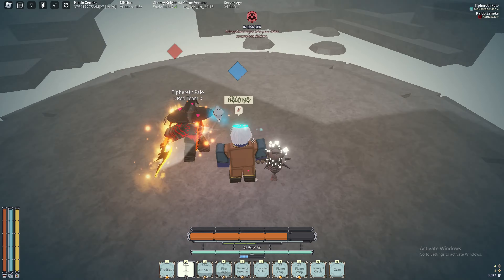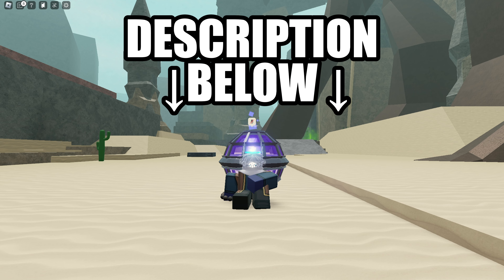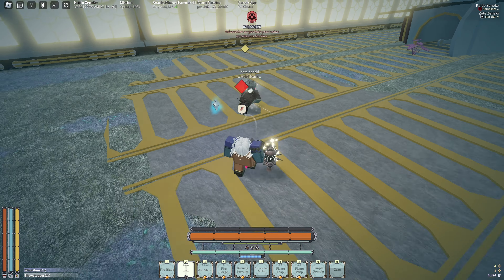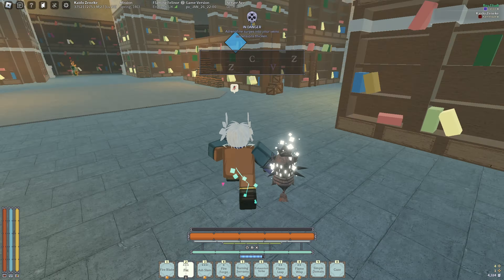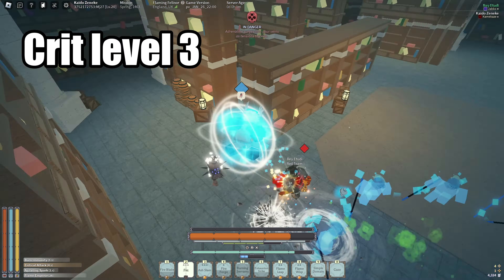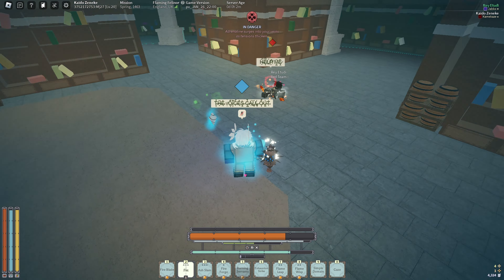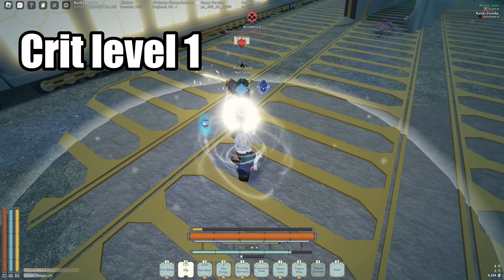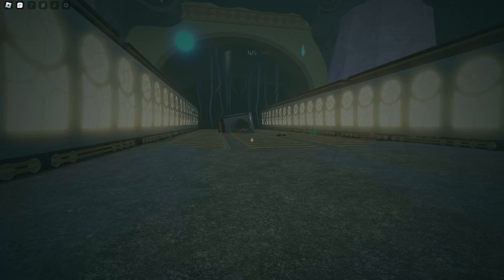Best Lights Final Toll Flame Build |Deepwoken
Peripherals I use